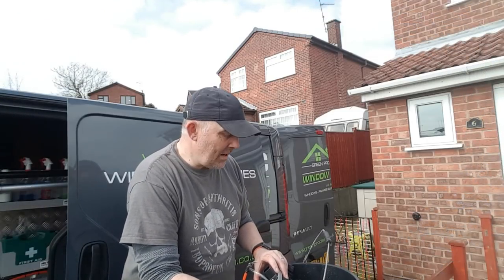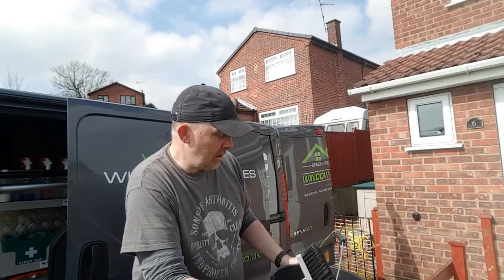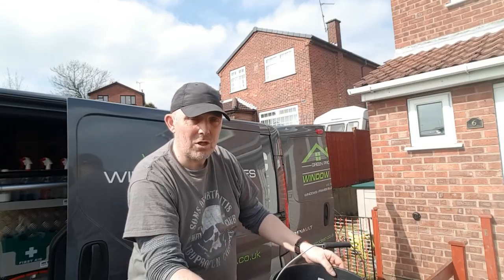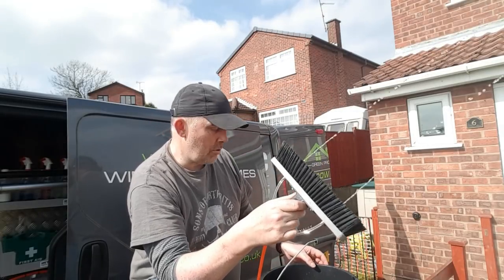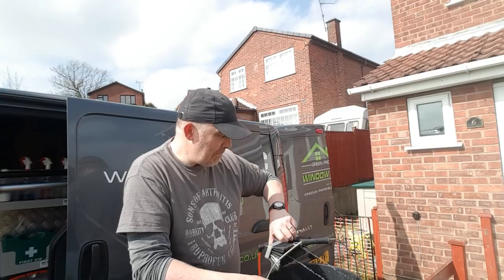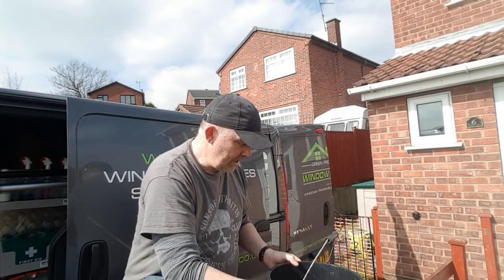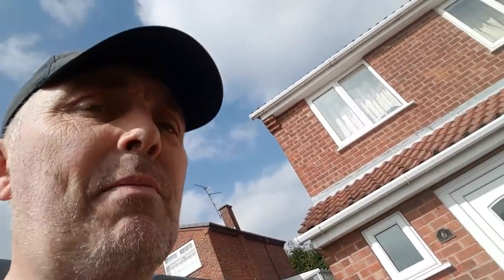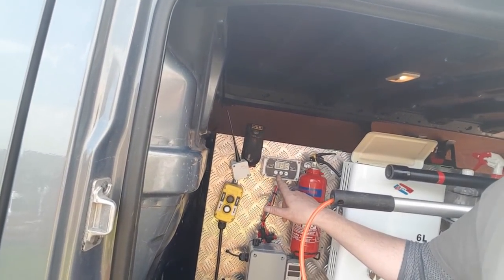How to calculate your flow rate for water fed pole window cleaning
Some thoughts on how much water is required to rinse glass effectively.

Video produced by Green Pro Clean Ltd
Commercial and Domestic Window Cleaning